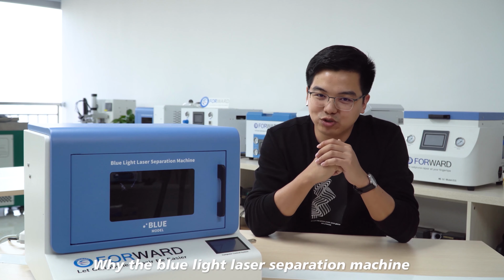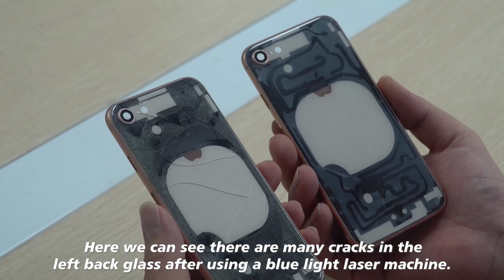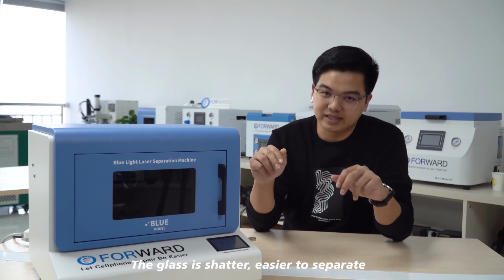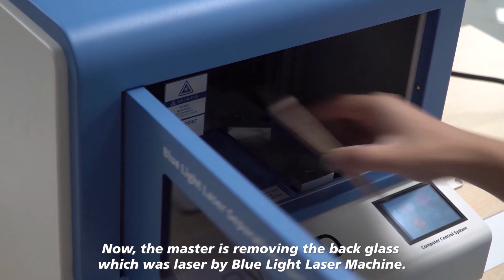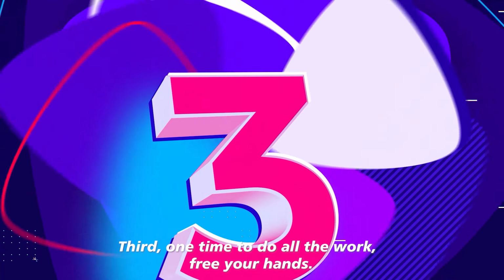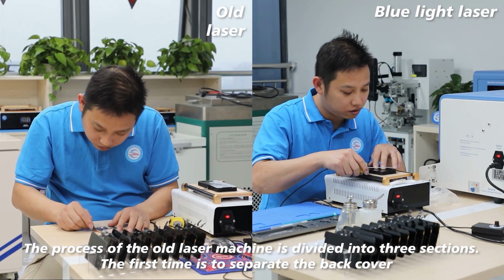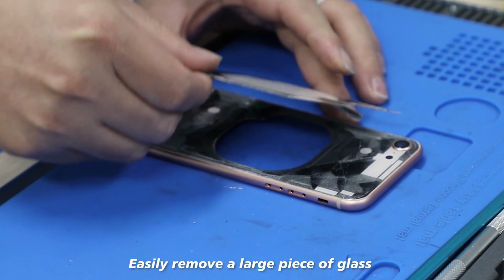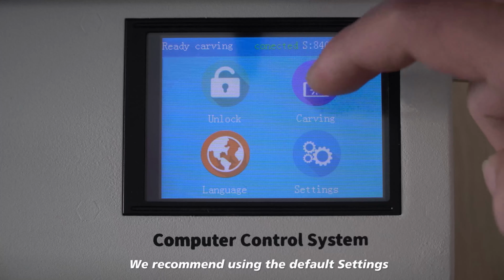Why The Blue Light Laser Separation Machine is Your Better Choice? Here are 4 points for you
We are the inventor of the Blue Light Laser Separation Machine.
Time will tell, and maybe others will learn the advantages of our blue laser separator in the future and produce a blue laser separator. We are very pleased to have made a contribution to the field of mobile phone repair.

We also produced fiber laser machines before. So we clearly know the advantages and disadvantages of traditional fiber lasers. According to the actual needs in the field of mobile phone repair and the characteristics of fiber laser machines, we have invested a huge cost to create a blue laser machine. Blue lasers have many advantages that traditional fiber lasers do not.

1️⃣1. Dust does not get into the phone or into the camera during the process.
If you have ever used an old laser machine, you would know that use it to laser second time, lots of dust is flying around. And it will increase the odds that the dust gets into the phone and into the camera when you use it.

2️⃣2. The glass is shattered, easier to separate.
There are many cracks in the back glass after using a blue light laser machine. It makes the glass more fragile and easier to remove.
However the old laser machine just can remove the coating under the back glass in the first work finished, the glass does not change. It will be more difficult to separate than using the blue light laser machine.

3️⃣3. One time to do all the work, free your hands.
When you use the blue light laser machine, you just need to put the broken back glass into the working area, and then choose the drawing and press the start button. No need to stop it during the process. You can use this spare time flexibly to do other repair jobs.
However, the process of the old laser machine is divided into three sections. The first time is to separate the back cover, the second time is to remove the glue and the third time is to remove the glue again.

4️⃣4. It is more safe and convenient to remove the glue. And the dust does not get into the phone and into the camera during the process.
(1) Two ways to laminate a new back glass:
One is to keep the original glue on the frame and it can limit the height. The new cover’s height will be more fit with the original height and perfect to connect with the frame height. We recommend this new way.
(2) The other is if you want to use the old method, you can adjust the power higher. Using the alcohol to clean it up after the laser.

We are the manufacturer of the machine from Guangzhou, China.
We provide all the free training.